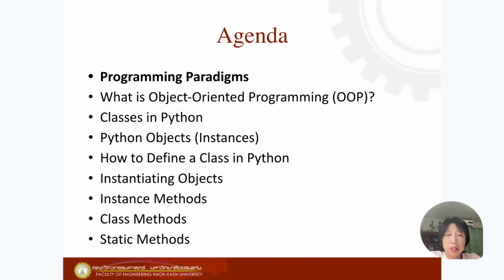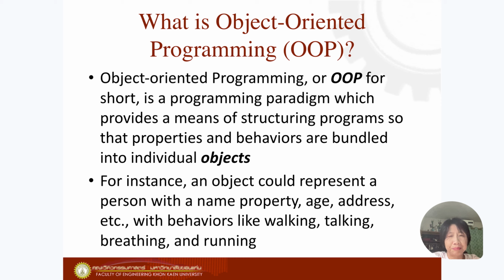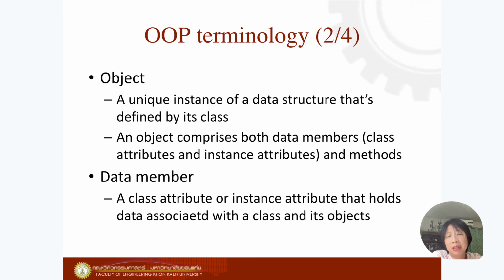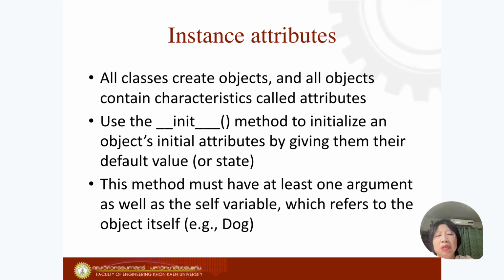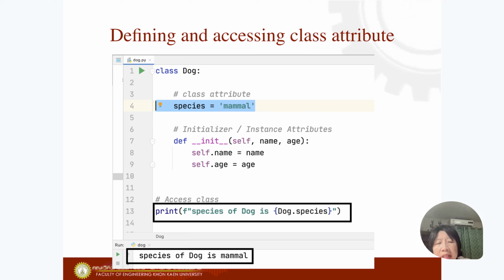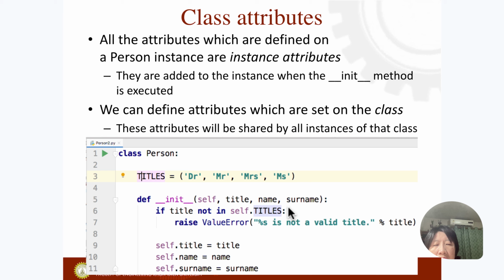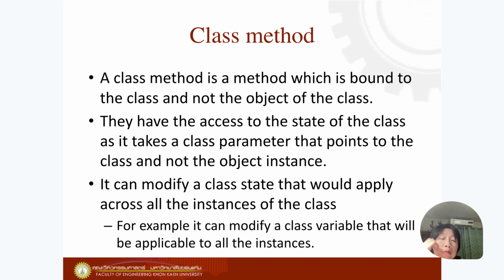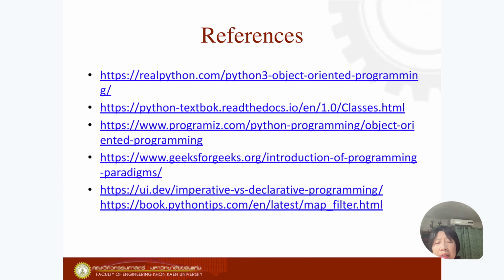OOP (Part 1)